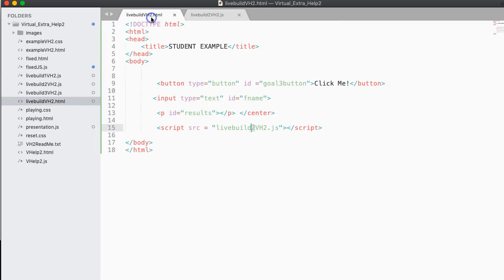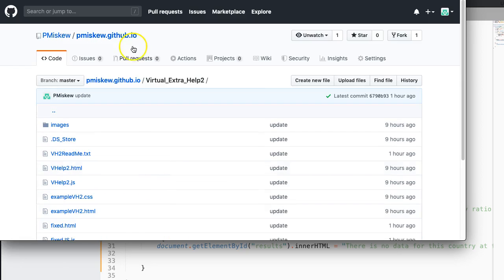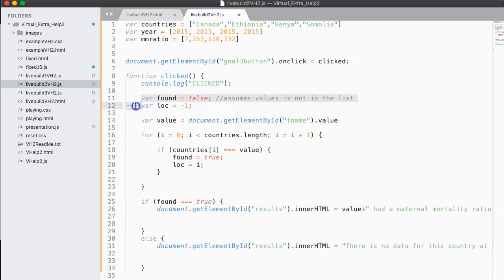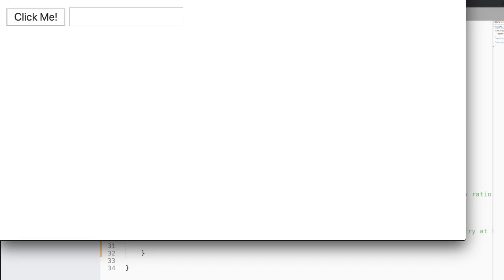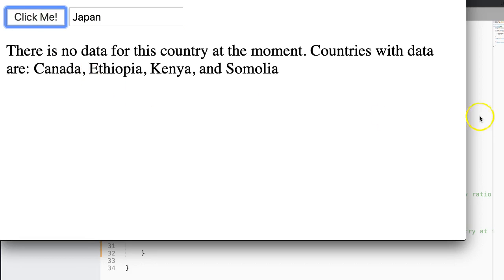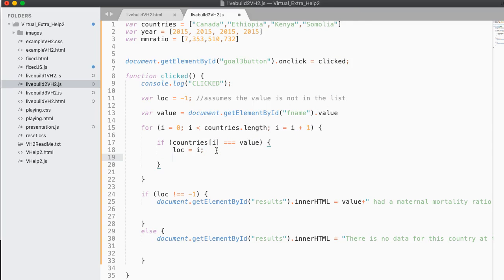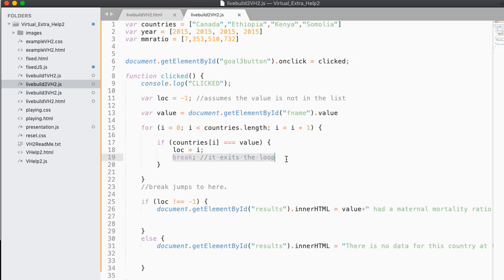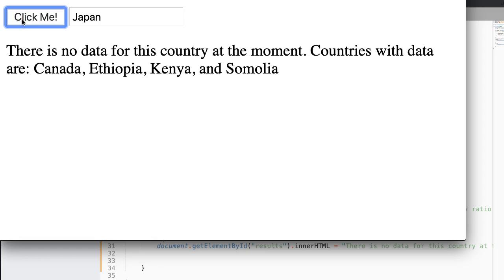Virtual Extra Help 2 - Accessing Data in Lists 3/4 Break Com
In this video we look at how to use the break command and reduce the number of variable that we used in the previous implementation.